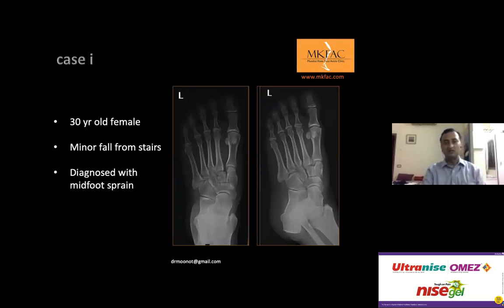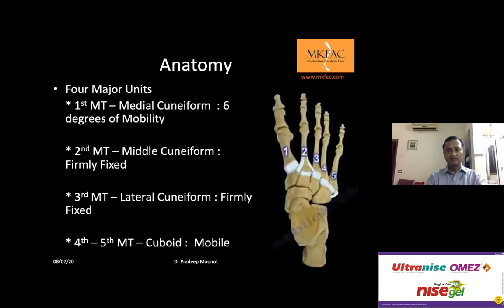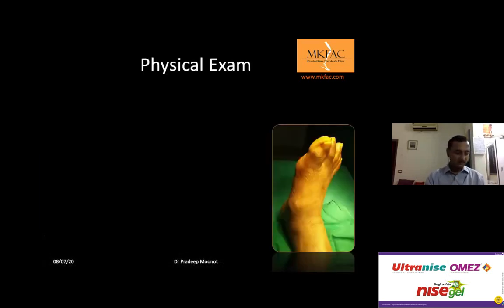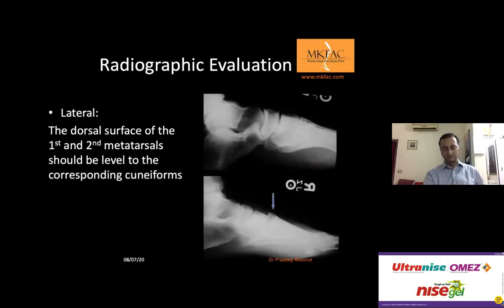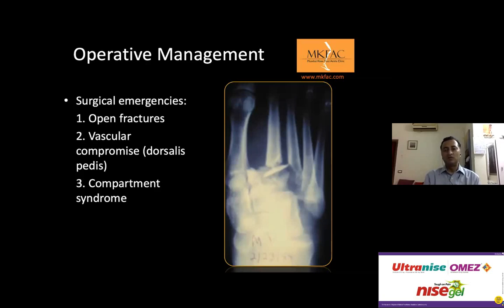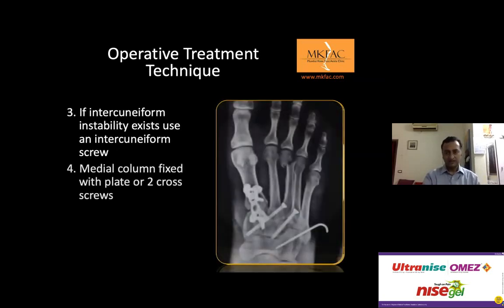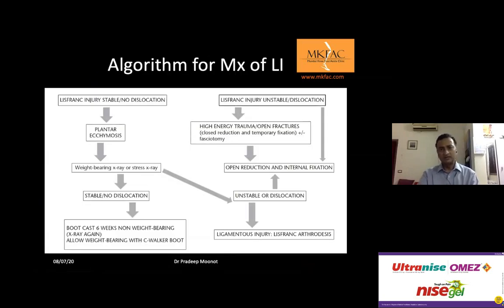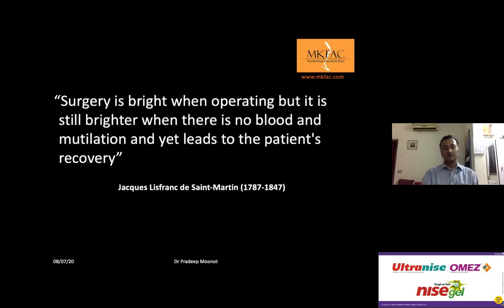OrthoTV Original Lisfranc Fracture Dislocation Dr Pradeep Moonot